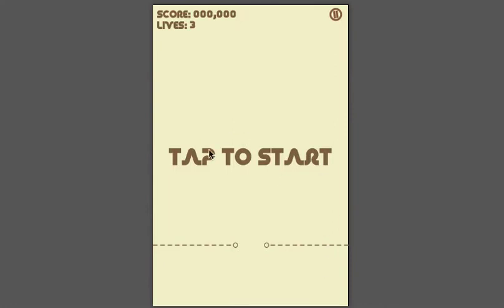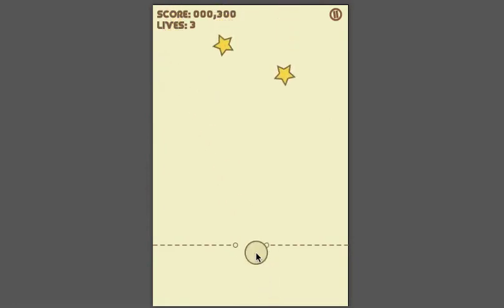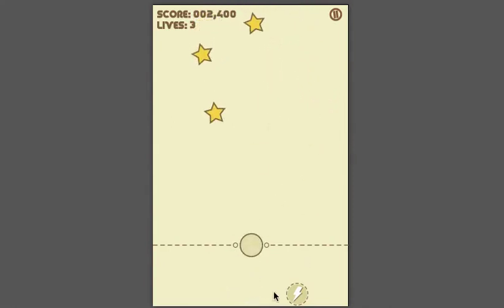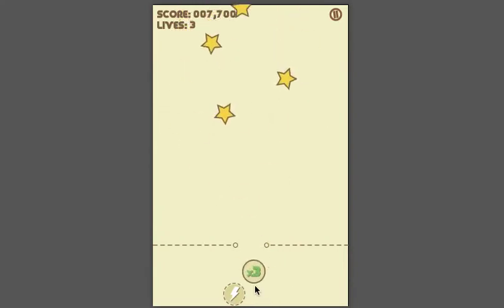Star Smasher template for gamesalad